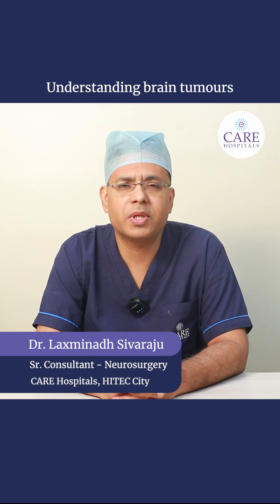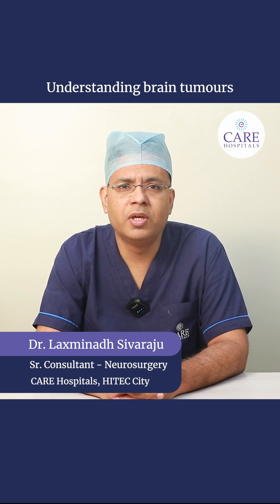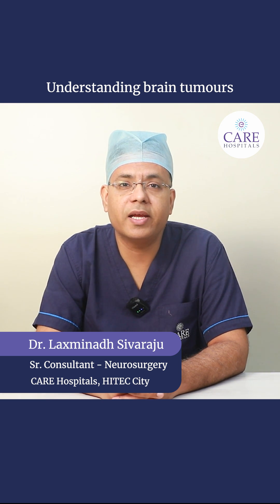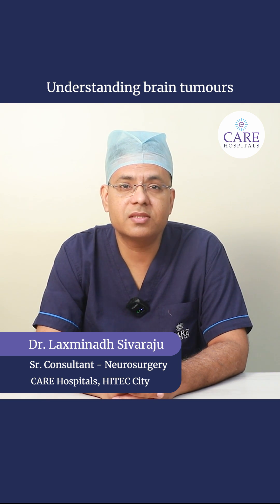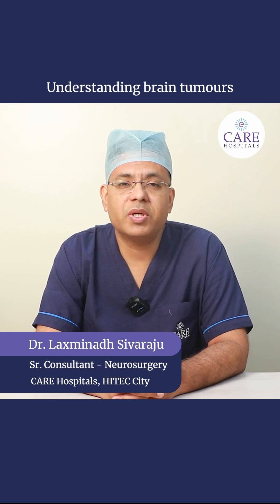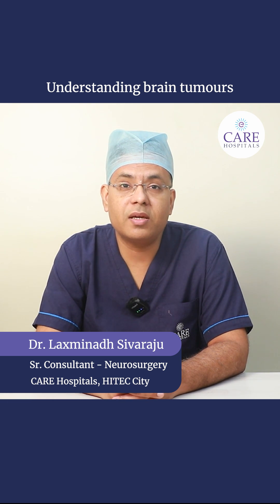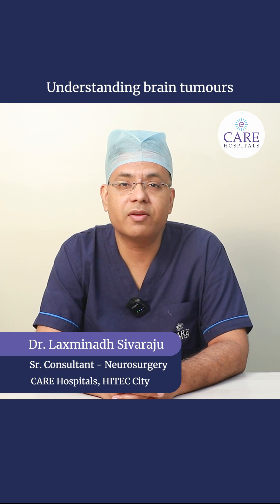Understanding Brain Tumours | Dr. Laxminadh Sivaraju | CARE Hospitals, HITEC City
Understand what is brain tumor by Dr. Laxminadh Sivaraju, Sr. Consultant, Neurosurgery, CARE Hospitals, HITEC City. He explains the causes symptoms, and various treatment methods.

CARE Hospitals Group is a multi-specialty healthcare provider with 17 healthcare facilities serving 7 cities across 6 states in India.